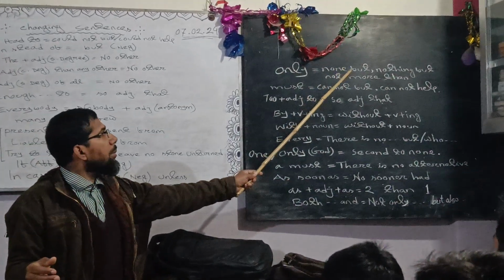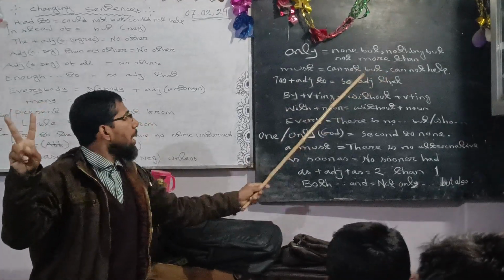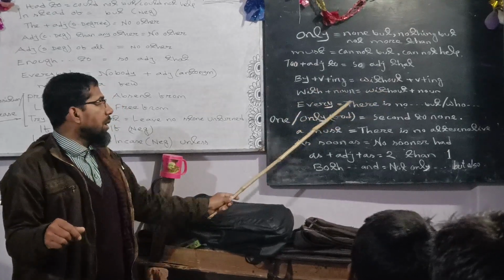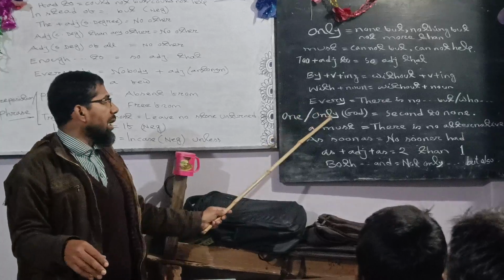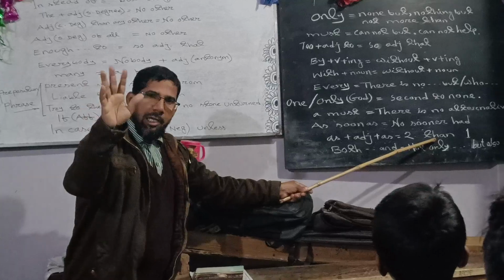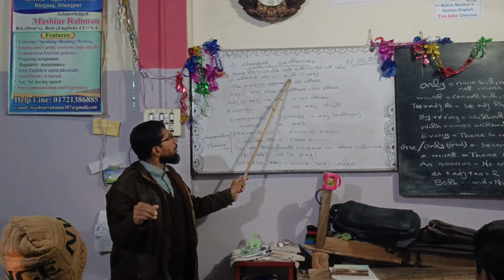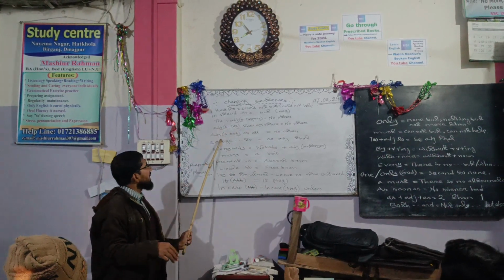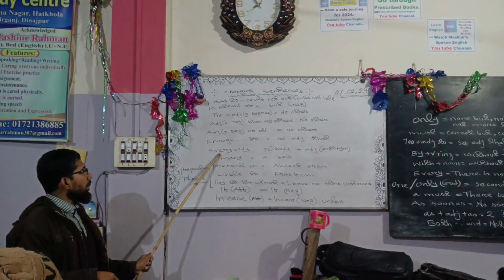Affirmative থেকে Negative পরিবর্তন করার নিয়ম | Negative To Affirmative Transformation of Sentence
transformation of sentence is very important for student. I have discussed about affirmative to negative & negative to affirmative. It is an important topics of english grammar.i discuss english grammar in bangla.changing sentences in english grammar for jsc ,ssc, hsc, bcs ,bank.affirmative to negative sentence in bangla.how change affirmative sentence into negative sentence,english transformation of sentences,admission
Transformation of sentence এর মুল শর্ত হলো অর্থের পরিবর্তন না করে বাক্যের পরিবর্তন করা, কিভাবে  খুব সহজে এই পরিবর্তন করা যায় তা এই ভিডিওতে দেখানো হয়েছে। ভিডিওটি সম্পুর্ন দেখো Transformation of sentence এর নম্বর আর কখনোই মিস হবেনা।
Affirmative to Negative | Transformation of Sentences in Bengali
Transformation of sentences
Affirmative to negative
Transformation of sentences in Bengali
affirmative to negative in Bengali
affirmative to negative rules in Bengali
use of none but
use of nothing but
use of so..that
use of no sooner. than
making an affirmative sentence into negative sentence
how to change a positive sentence into negative sentence
how to transform an affirmative sentence into negative sentence
Oral Presentation . How to talk freely. English Speaking Practice.
In an oral presentation, first introduce yourself and greet the audience. Begin with a hook like a thought-provoking question, a relevant quote, or an interesting fact to gain their attention. Then, briefly overview what you'll talk about, the purpose of your presentation. Maintain a confident and clear speech throughout.
 Necessity of learning English ..
English is a globally recognized language and is often the preferred language in business, academic research, and global communication. It's also the primary language of the internet, entertainment, and many influential countries. Being proficient in English can open up many opportunities, from career advancements to better travel experiences.
Learning English aids in accessing a wealth of information and knowledge as many of the world's top universities, textbooks, and research articles use English. It builds cross-cultural relationships and broadens perspectives as you can communicate with diverse people worldwide. English speaking skills are sought after by employers, thus enhancing job prospects.
Welcome To 𝙈𝙖𝙨𝙝𝙞𝙪𝙧'𝙨 𝙎𝙥𝙤𝙠𝙚𝙣 𝙀𝙣𝙜𝙡𝙞𝙨𝙝...

If you want to practice and improve your English listening and reading skills, our channel helps you do that. The sole aim of this channel is to help the students with their reading and listening skills..

The English teachers, students, and learners who are looking for good content can watch our video and enjoy the good-quality content while also learning about life philosophy from the speeches..

We hope that our content will improve your knowledge and English skills. .

Mashiur Sir
Mobile no: ░0░1░7░2░1░3░8░6░8░8░5░
Transcript